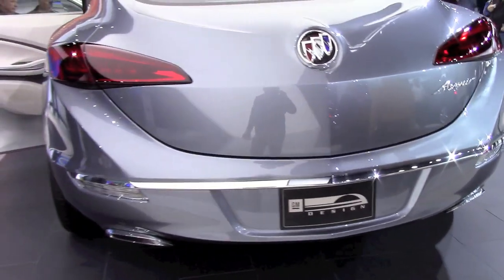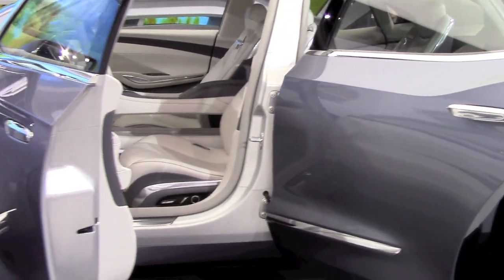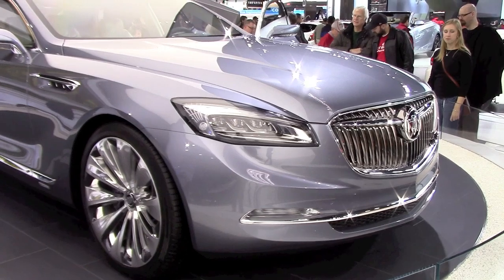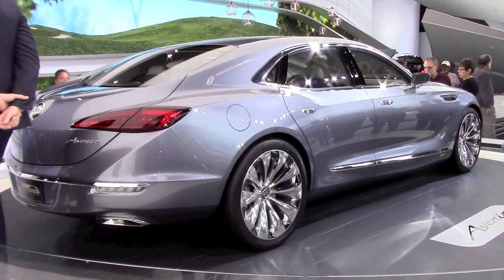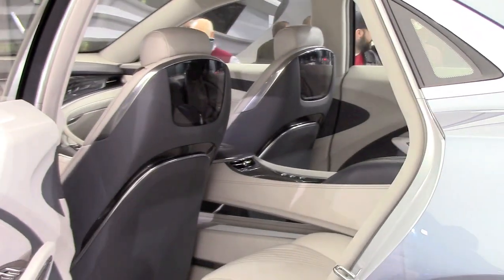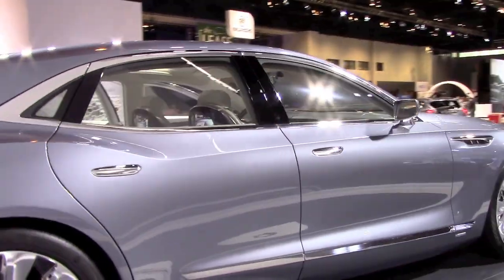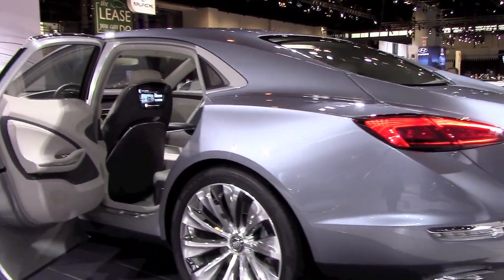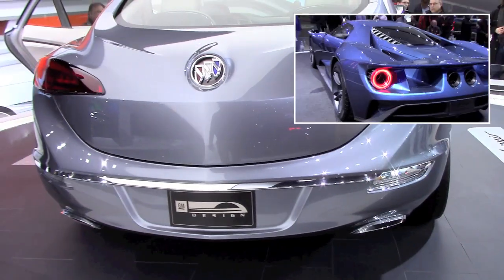2016 Buick Avenir Concept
2016 Buick Avenir Concept first look and features CAS15.

And this one is about Honda's CR-V.

How about Nissan Sentra? Did you know the original one could get up to 58MPG?

And who doesn't like Toyota 4Runner? Did you know it was called Toyota Trekker at first?

And this one is about Volkswagen Golf. The name Golf does not mean what you think it means! Check it out:

-Eugene